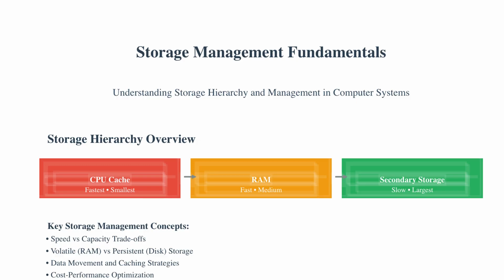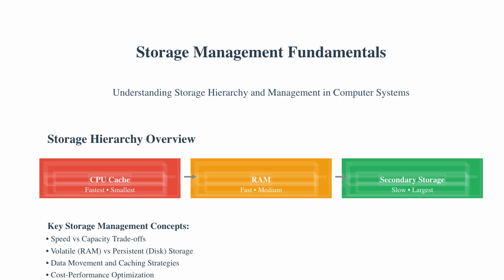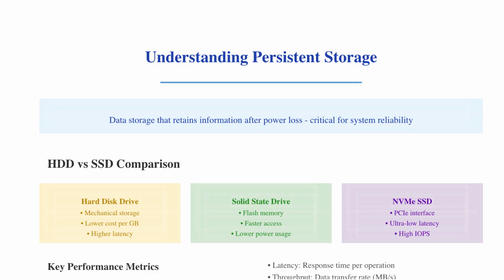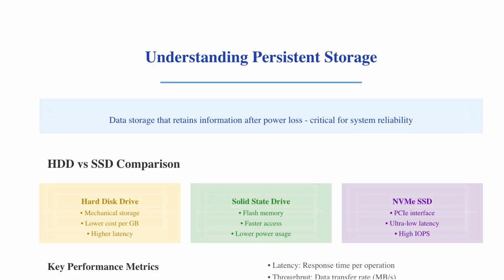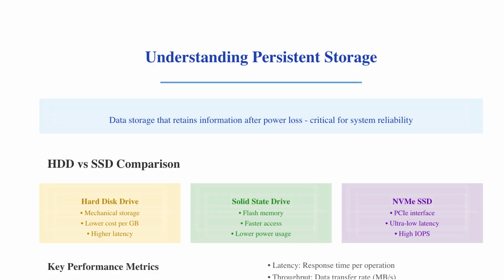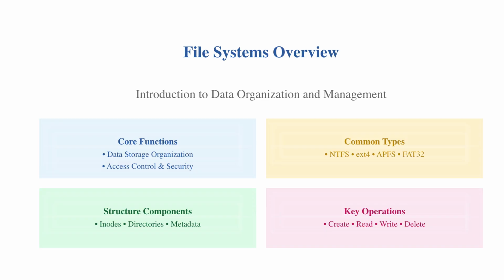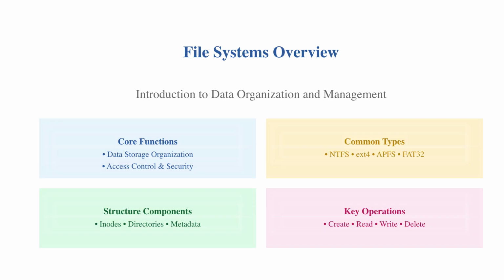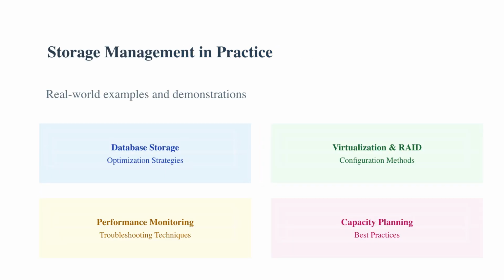Lecture 5 Storage Management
Stirage Management